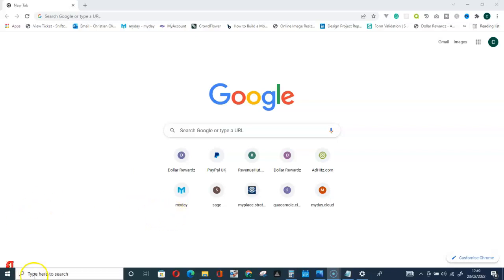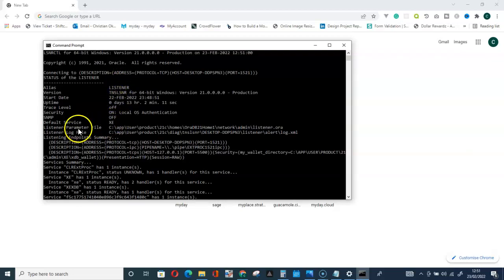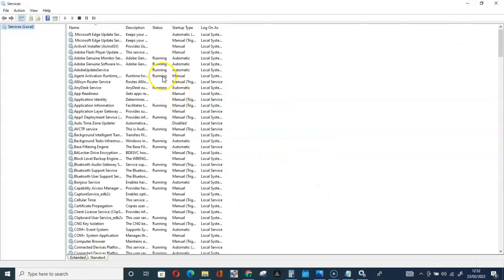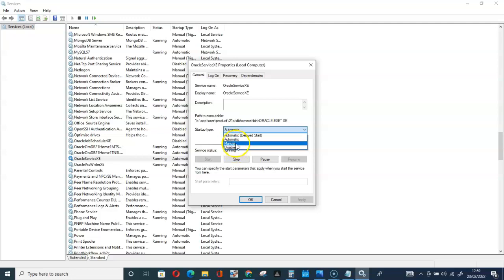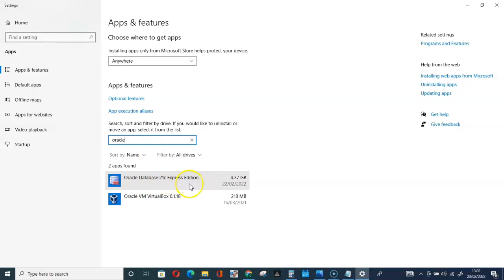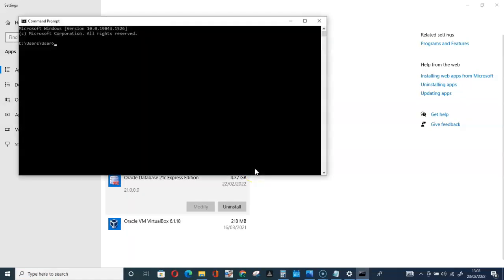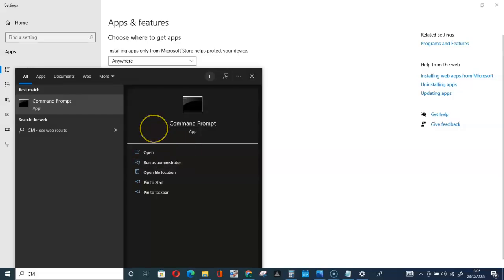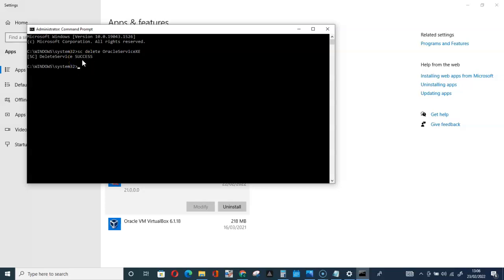Uninstall any Oracle Database XE instance in Windows the easy way | 21c, 18c and others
Uninstalling Oracle Database XE instance could be challenging but this video has you covered. Using my Microsoft Windows 10 operating system, I was able to get this video recorded for you guys.
Think of any express edition: 12c, 21c, 18c, 11g and others, this video covers you!!